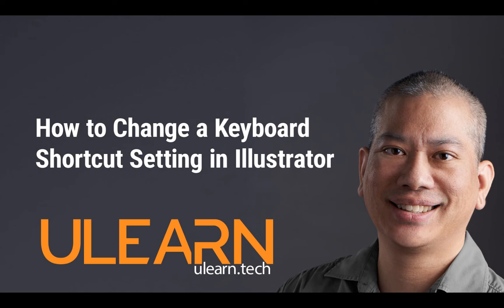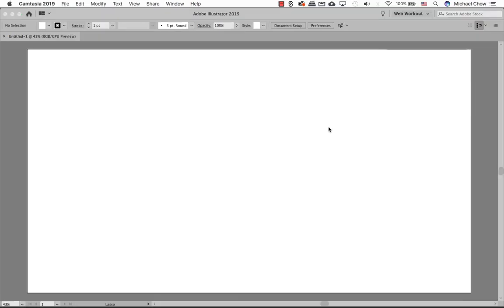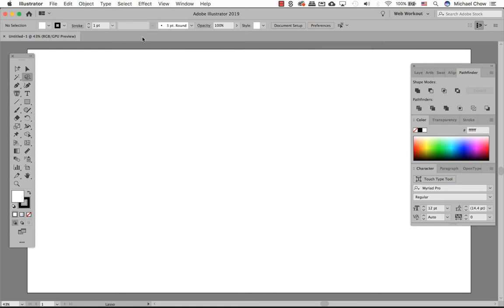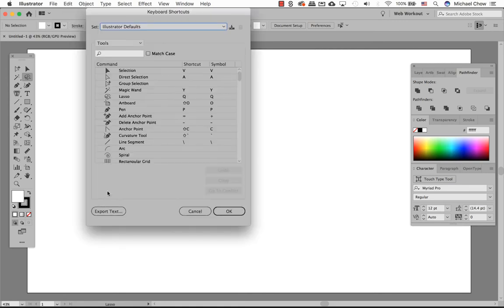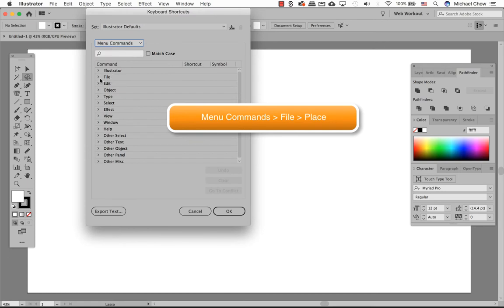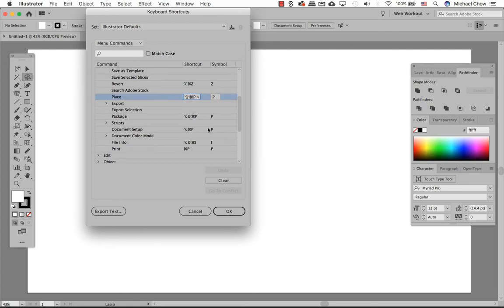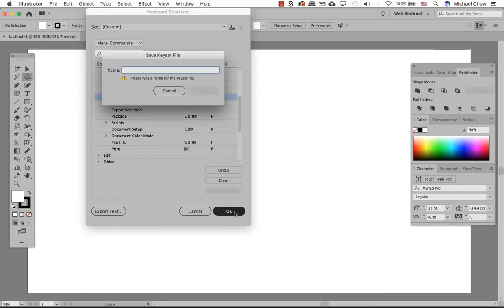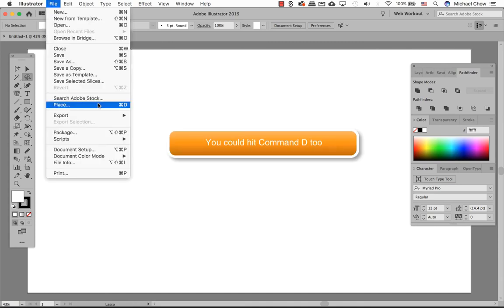How to Change Keyboard Shortcuts in Illustrator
How to Change a Keyboard Shortcut Settings in Illustrator is one of those things you can change easily in one minute! And we want to help you get there!

Did you find a great pattern, texture or a swatch of a fabric and you want to create a pattern in Illustrator? In today's tutorial, we will create a pattern swatch from an image in Illustrator.

📸Thumbnail cover, laptop photo from Photographer: Bongkarn Thanyakij (Pexels.com)

As always, the class is in session. Settle down!

ulearn.tech